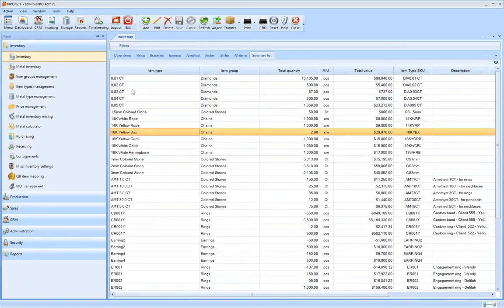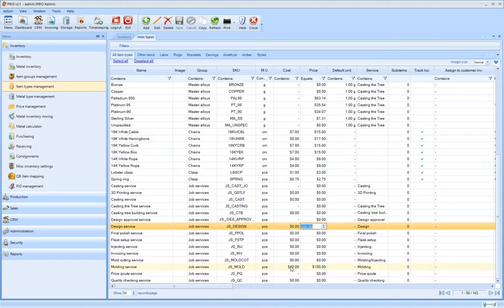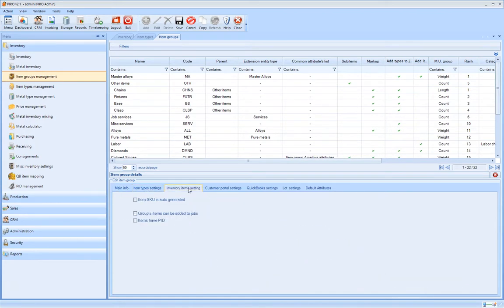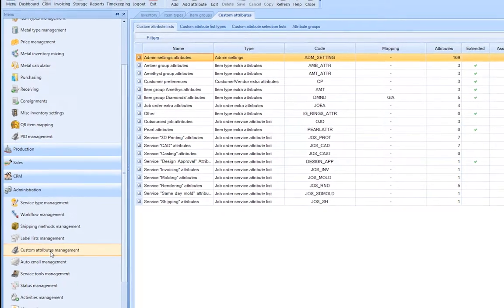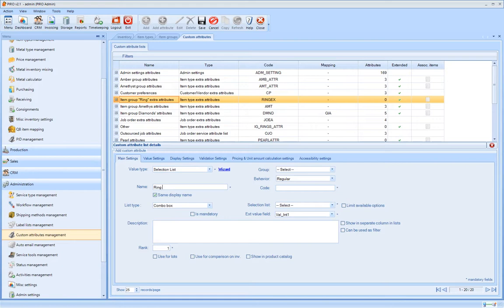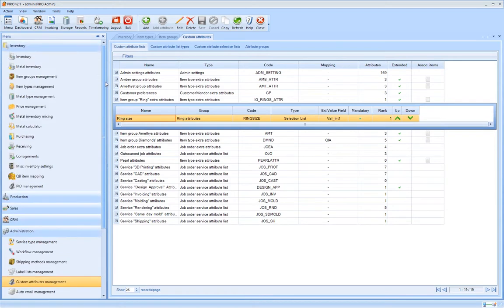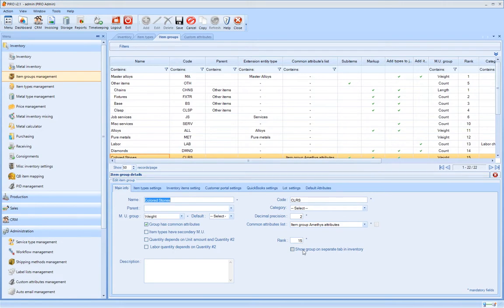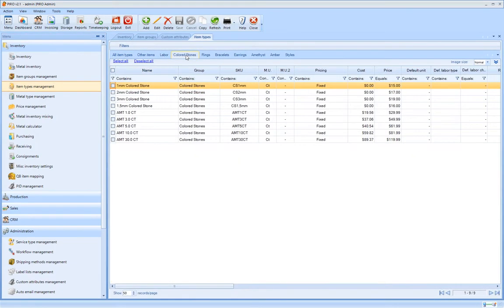PIRO jewelry software - Item types and groups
Item types and item groups has an important role in PIRO system, allowing to dynamically define the inventory items’ structure and attributes. This feature is unique among jewelry inventory platforms.

0:00 - Intro
0:06 - Item types
0:44 - Item groups management
1:21 - Custom attributes management